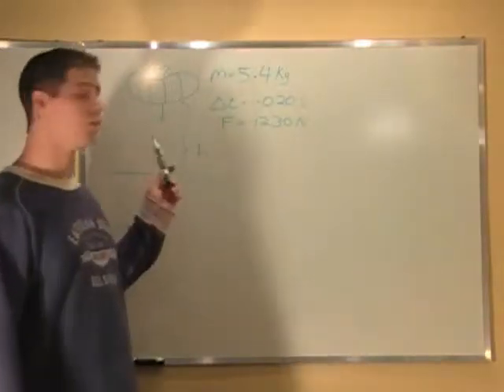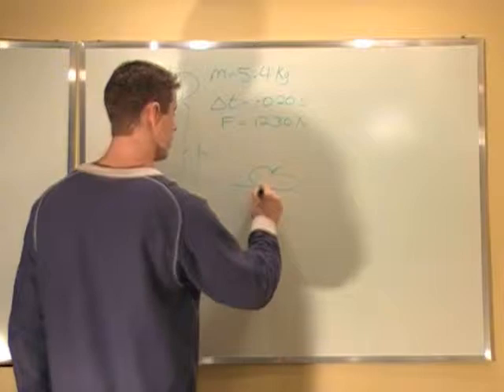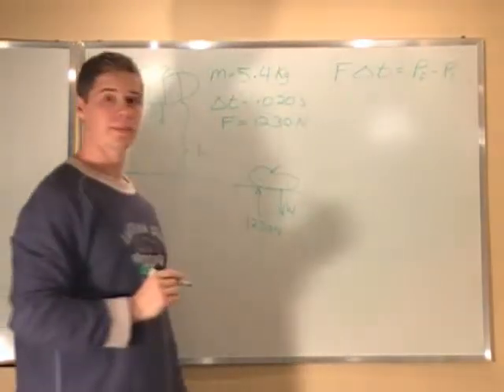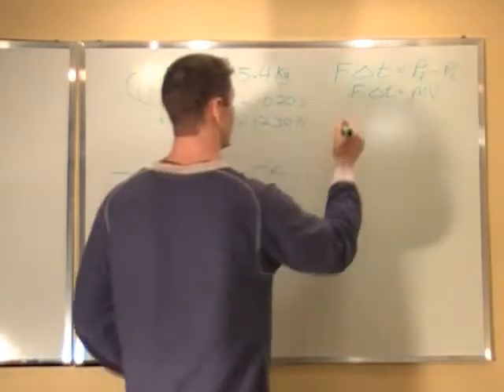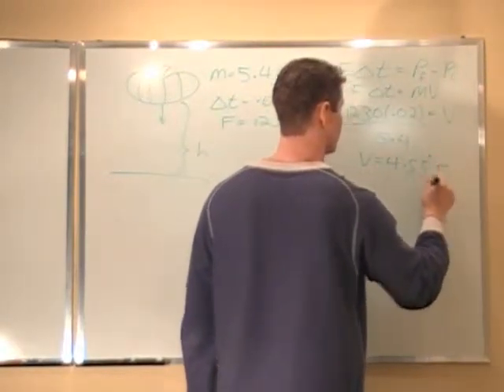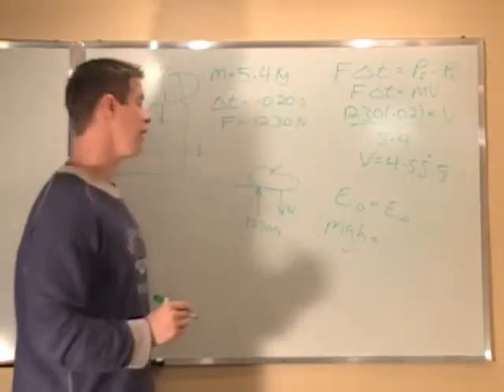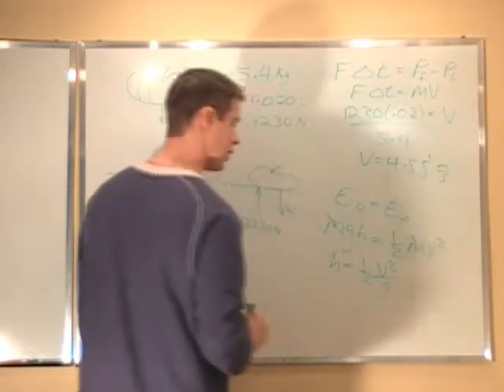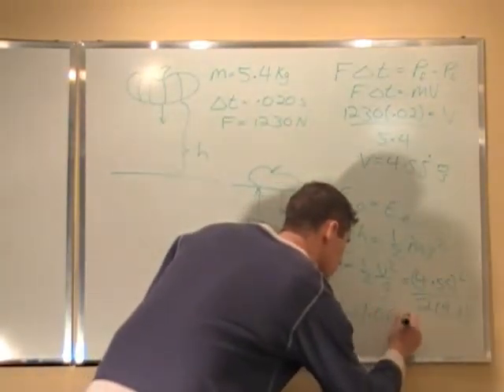Impulse-Momentum - Pumpkin falling on ground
A 5.4 kg frozen pumpkin falls from a height, h, but does not break upon hitting the ground.  Instead it comes to rest in 0.020 s.  The average force exerted on the pumpkin by the ground is + 1230 N. What is h?